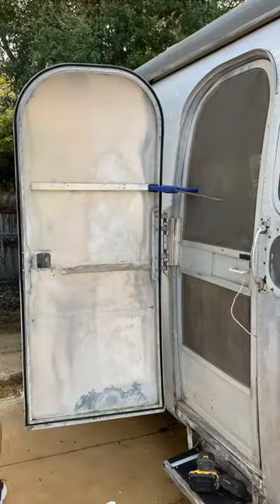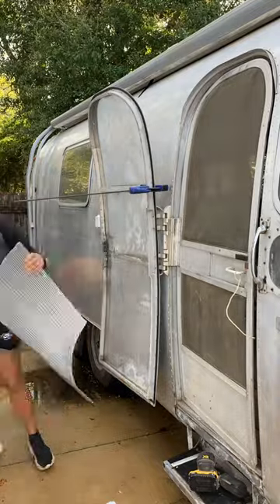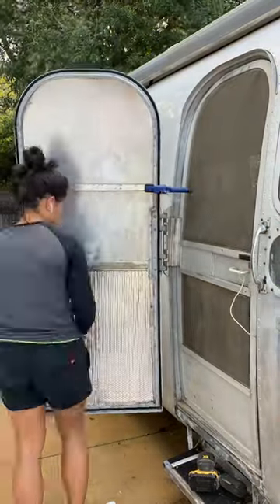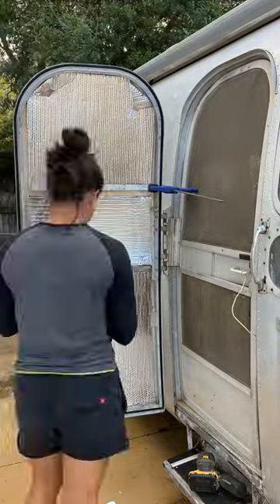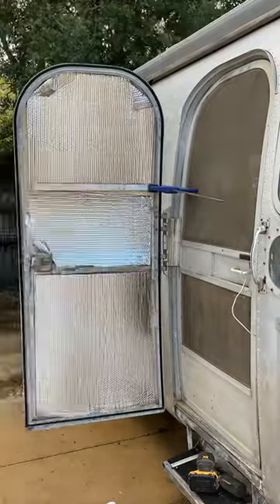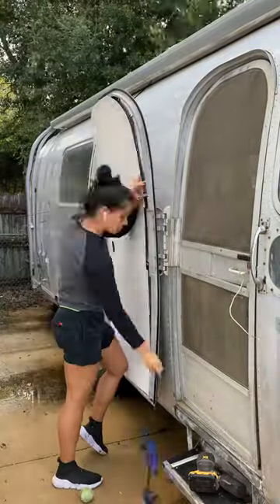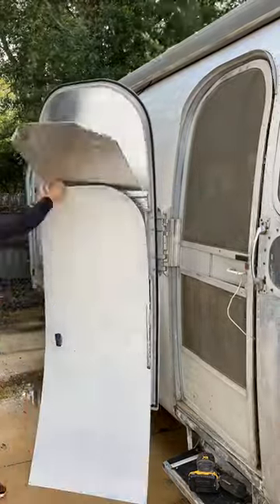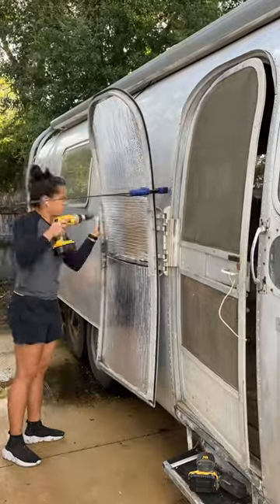Tin Can Transformation Ep. 8